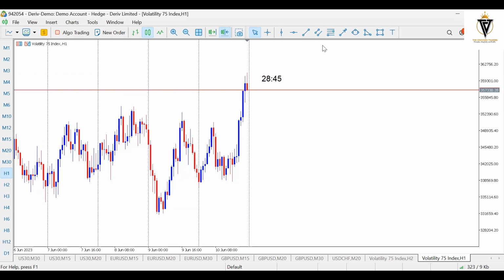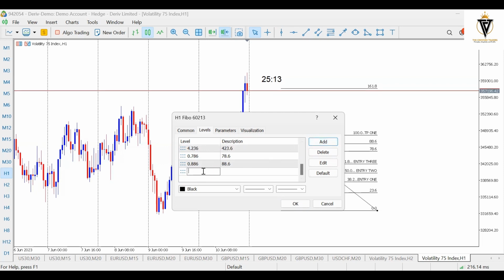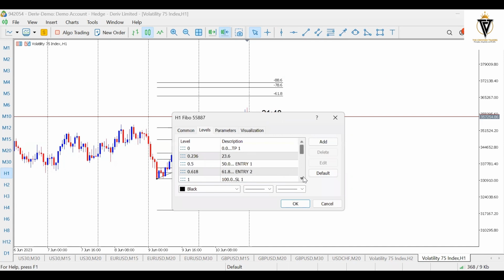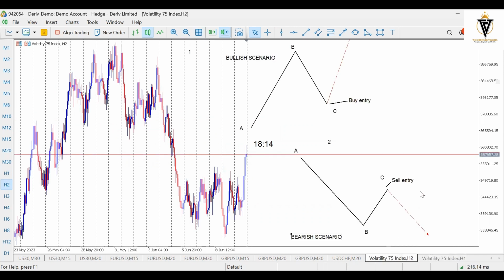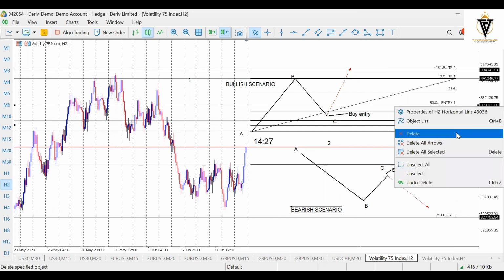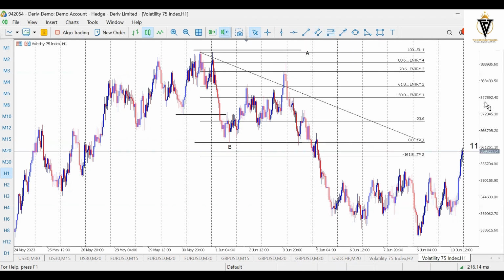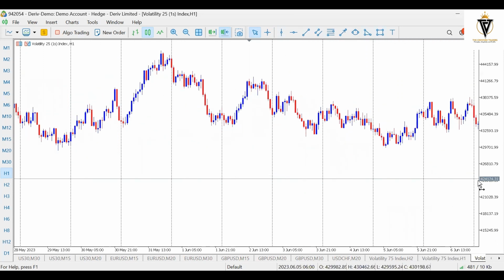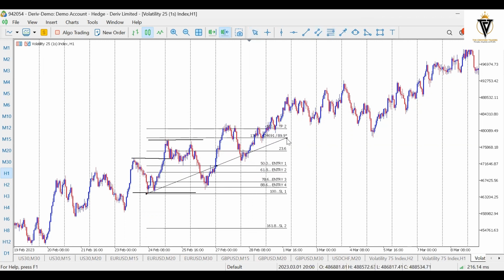How to Properly Use Fibonacci Retracement Tool..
In this informative video, we dive deep into the world of technical analysis and explore the proper usage of the Fibonacci retracement tool. Join us as we unravel the mysteries behind this popular tool and learn how it can enhance your trading decisions.

Fibonacci retracement is a powerful technique that helps identify potential support and resistance levels in financial markets. Whether you're a beginner or an experienced trader, understanding how to use this tool effectively can significantly improve your trading strategies.

In this tutorial, we start with the basics, explaining the concept of Fibonacci numbers and how they relate to the retracement levels. We then guide you through the step-by-step process of applying the Fibonacci retracement tool on different charts and timeframes, including stocks, forex, and cryptocurrencies.

You'll learn how to identify swing highs and swing lows, and precisely plot the retracement levels on your charts. We'll discuss the significance of the key retracement levels, such as 38.2%, 50%, and 61.8%, and demonstrate their relevance in determining potential price reversal zones.

Furthermore, we provide valuable insights on how to interpret Fibonacci retracement levels in conjunction with other technical indicators. By combining this tool with other analysis techniques, you'll gain a more comprehensive understanding of market trends, and make informed trading decisions with higher probabilities of success.

Whether you're a day trader, swing trader, or long-term investor, mastering the Fibonacci retracement tool is a valuable skill to add to your trading arsenal. Join us in this video and unlock the potential to spot crucial price levels, set more accurate entry and exit points, and improve your overall trading performance.

Don't miss out on this opportunity to learn how to properly use the Fibonacci retracement tool. Hit the play button now and take your trading knowledge to the next level!

    ☑Useful Links:
🔴 For those wanting to buy funded trading plus prop firm accounts. They Give unlimited Trading time and the fastest payouts SEEN in the prop firm sector. Visit them @ fundetradingplus.com for more details.

🔴Click the first link below to register for Anzo capital (the best broker you can have in the forex trading industry (non-dealing desk) broker. Open an STP forex account with them with leverage 1:500 and enjoy the best services yet!

🔴Click the second link to register for binary.com for volatility index trading